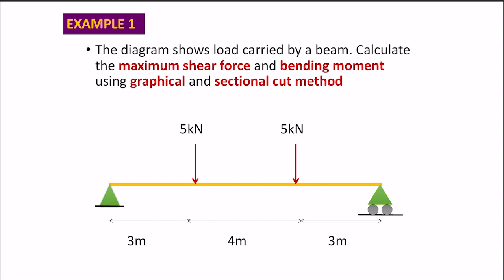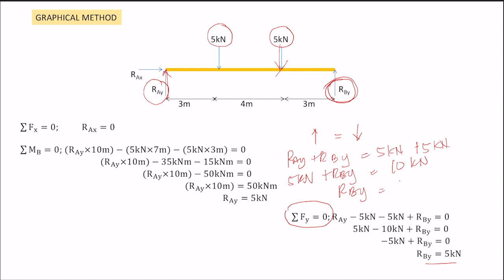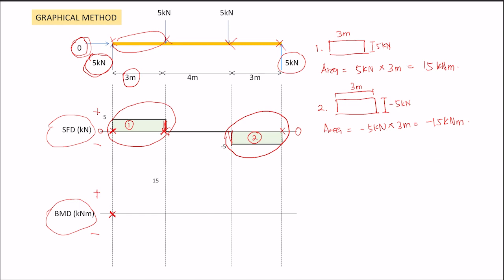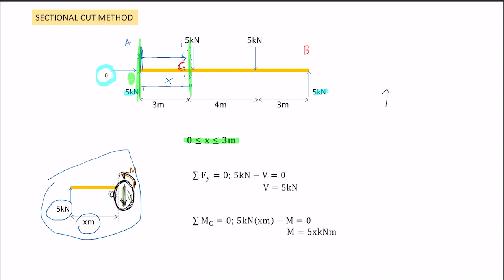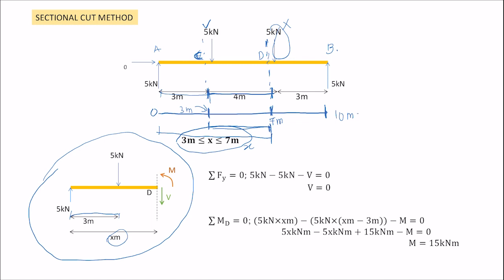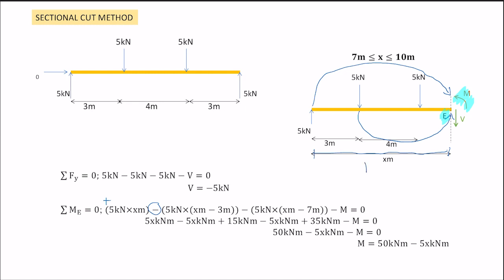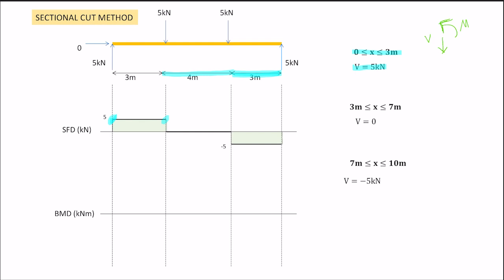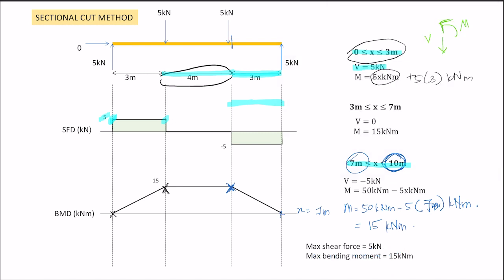Topic 3 - Shear Force and Bending Moment Diagram